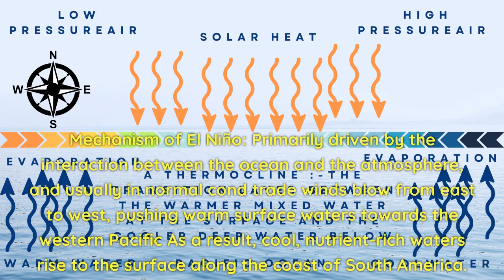Corals and coral symbiotic relation with zooxanthellae algae- Important points.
Corals are Extremely Vulnerable ecosystem present on earth oceans. Corals Symbiotic Relationship with the algae called zooxanthellae.
Coral Bleaching, Effect of Heat Wave effect caused by the El Niño on corals.
Link:- @CurrentGK-ot5nk
Biology Important Topic